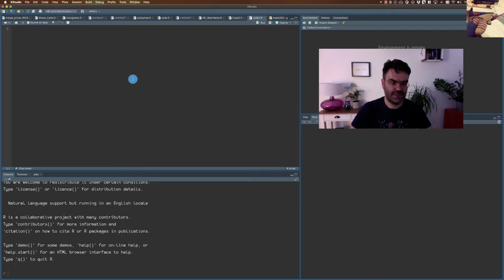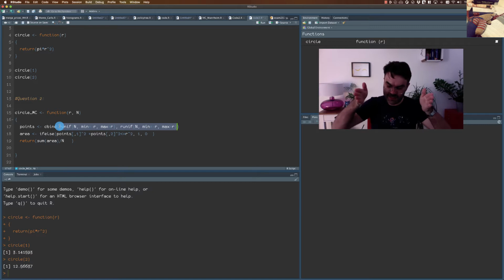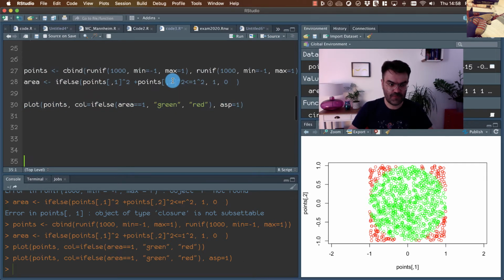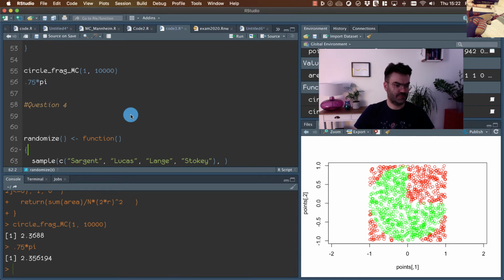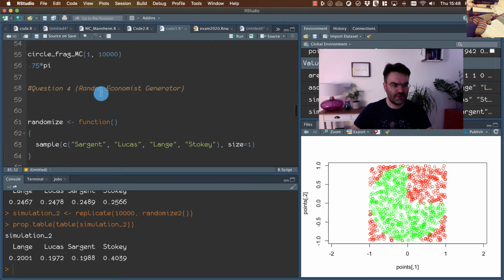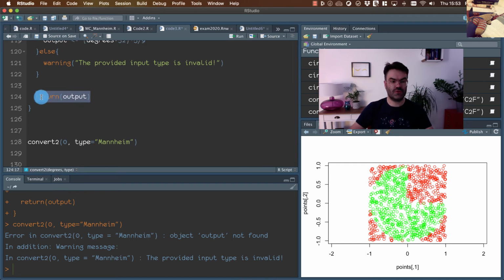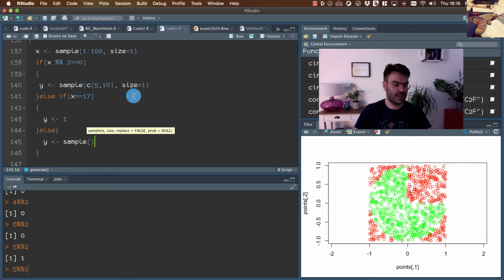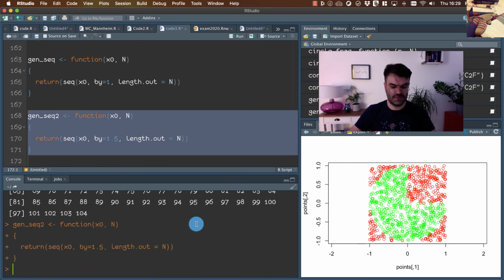Lecture 3: Part 1 [Solution to the Assignment ❓]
Table of Contents:

00:07 - Marker
01:38 - Assignment: Q1
02:39 - Assignment: Q2
07:36 - Assignment: Q3
14:00 - Assignment: Q4
18:56 - Assignment: Q5
24:46 - Assignment: Q6
30:57 - Assignment: Q7